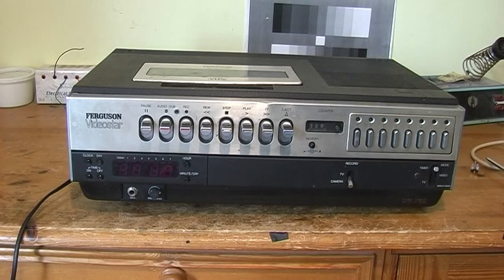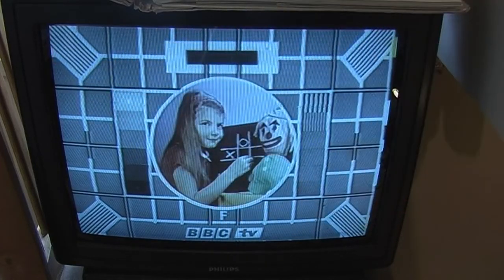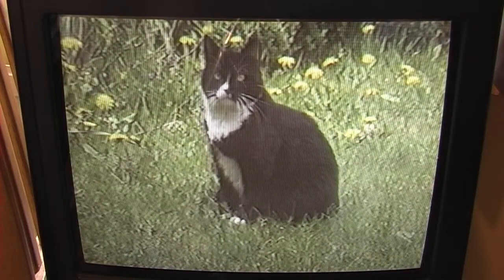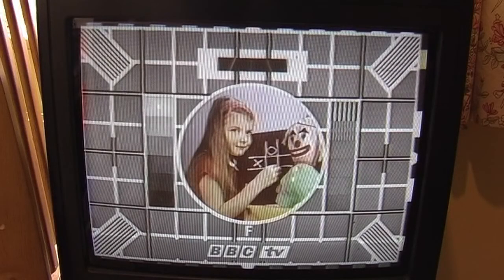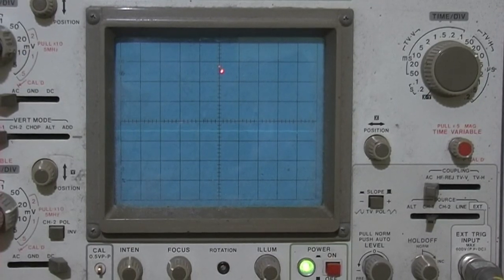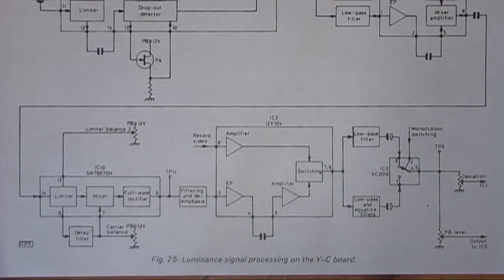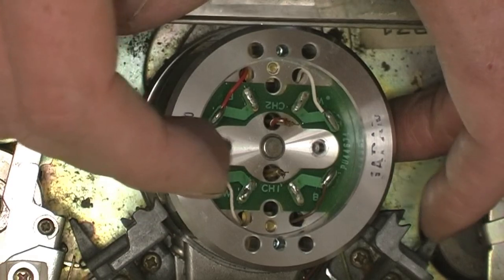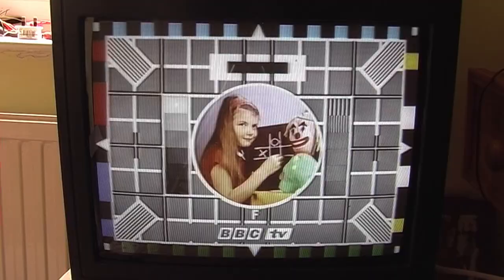VHS Top Loader VCR Repair Ferguson Videostar 3V22 JVC HR3330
In this video I get Ferguson 3V22 going.  It actually develops a new fault during the course of the repair which I also diagnose and fix.  I bought this machine locally but I have no idea of its past, it had a foot missing and the insides where covered in what looked like soot.